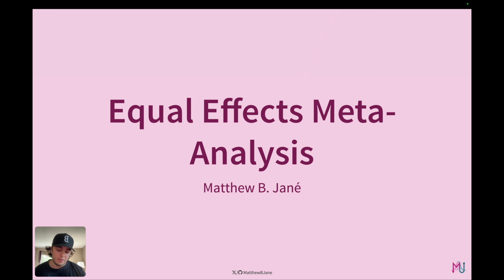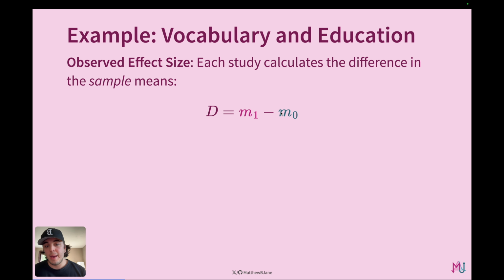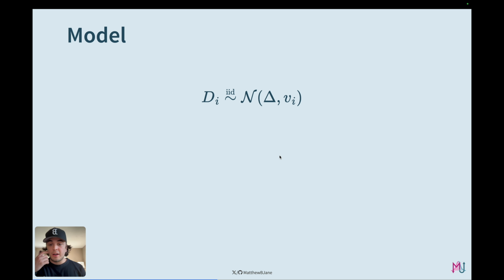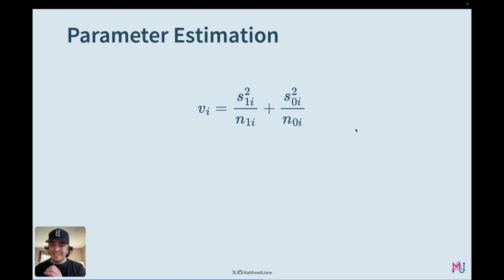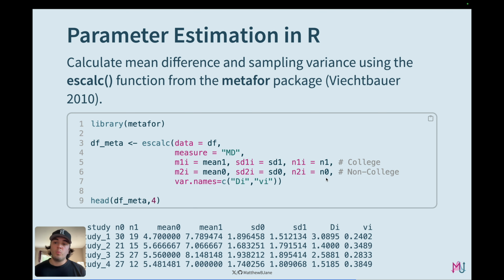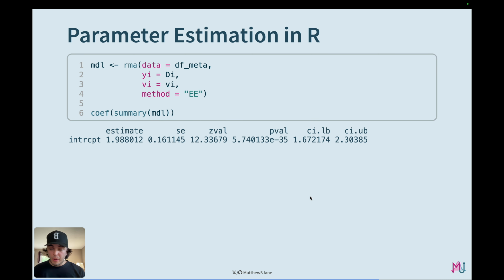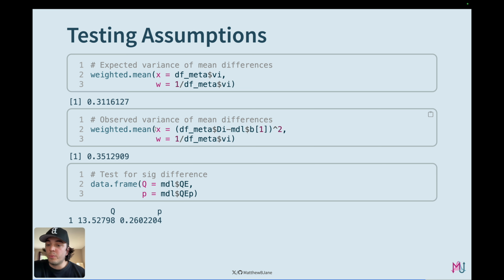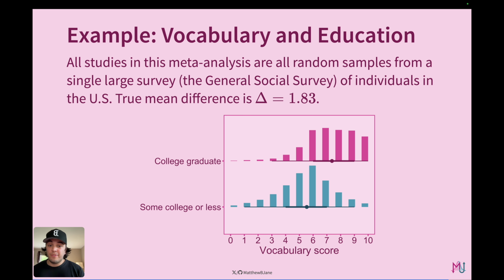Equal-Effects Meta-Analysis | Theory and Application in R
This video provides an overview of an equal-effects model of meta-analysis. The data and code seen in this video can be found in the following github repository: